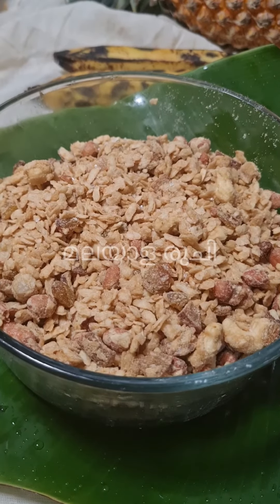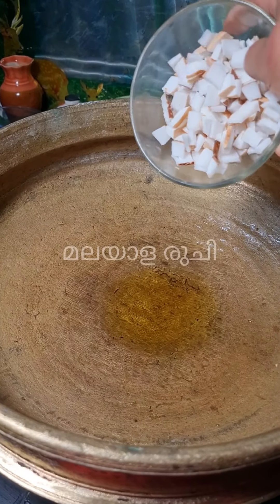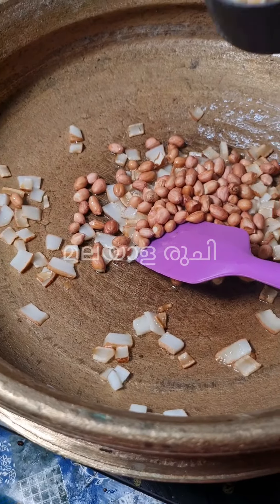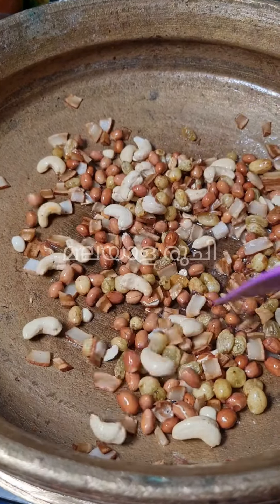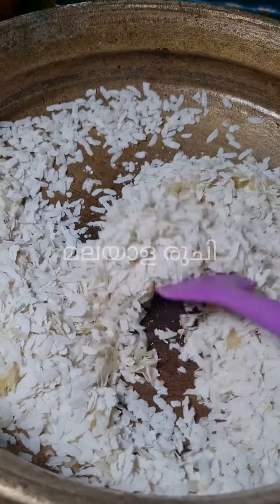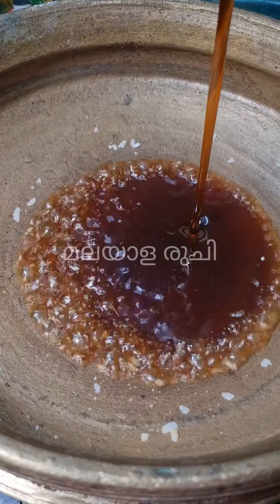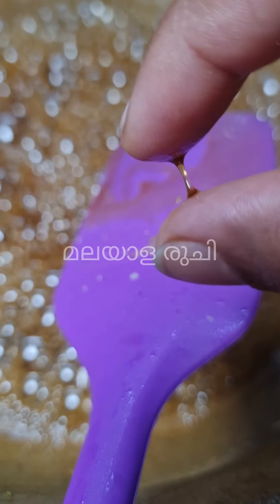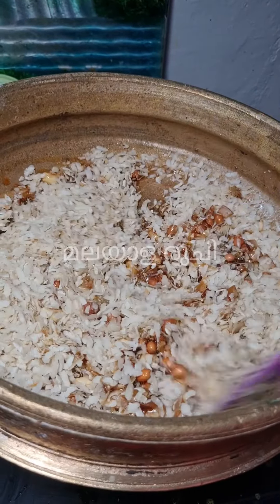അവൽ മനോഹരം കഴിച്ചിട്ടുണ്ടോ || Aval Manoharam